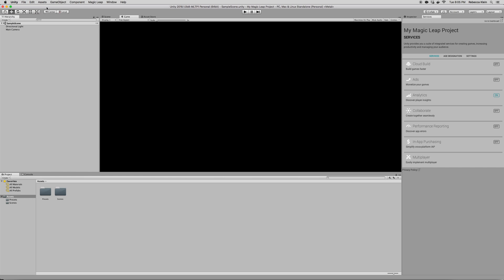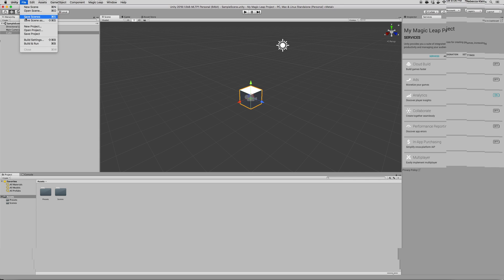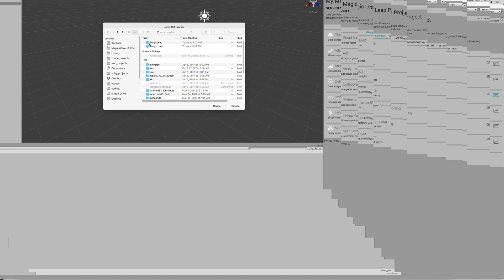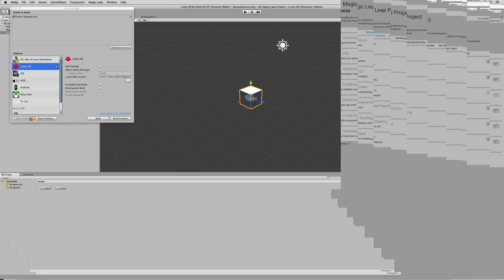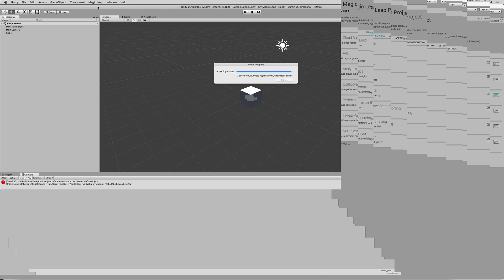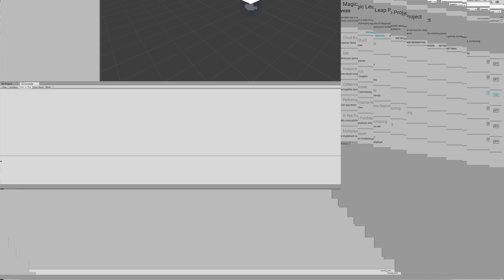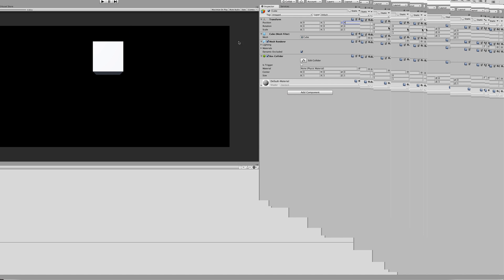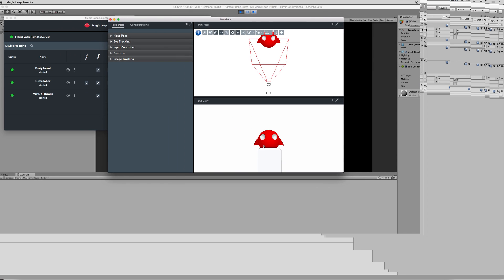05 Connecting Unity with Magic Leap Simulator